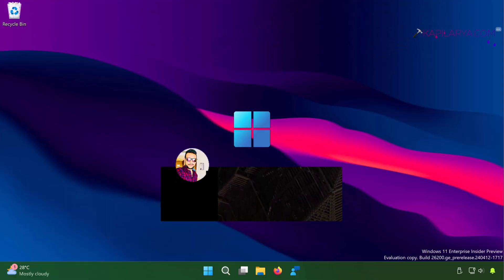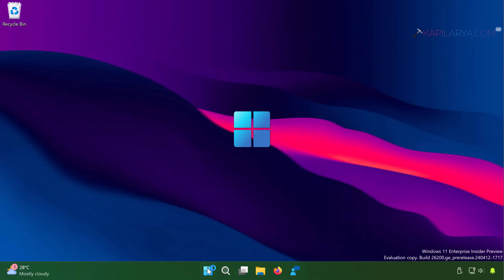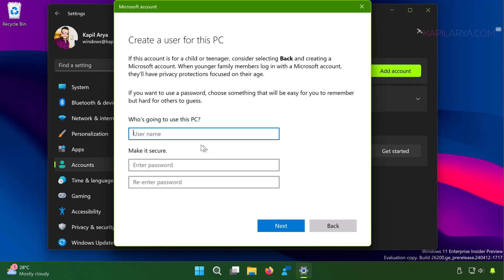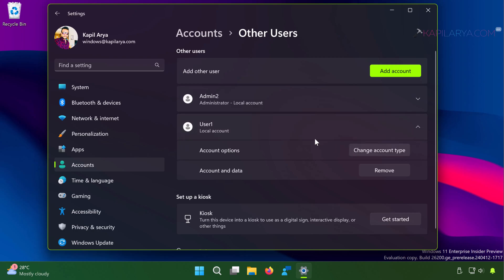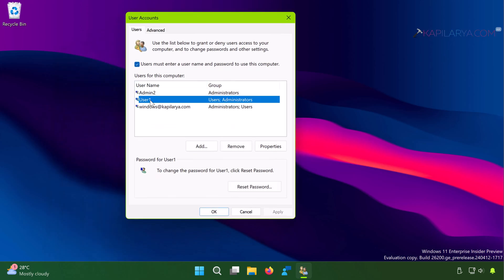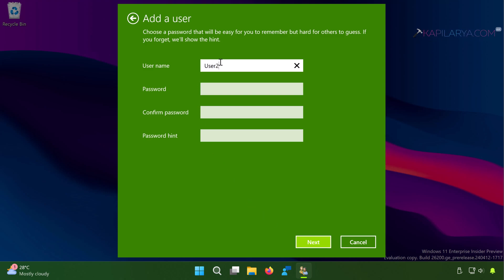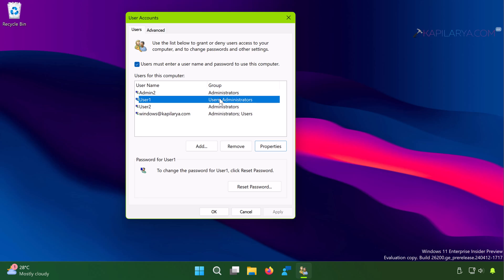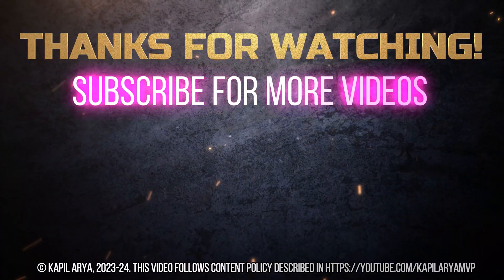Create Local Account in Windows 11 24H2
In this video, see how to create Local Account in Windows 11.

Chapters:
00:00 Intro
00:21 Local account overview
01:06 Method 1
03:34 Method 2
06:54 End screen